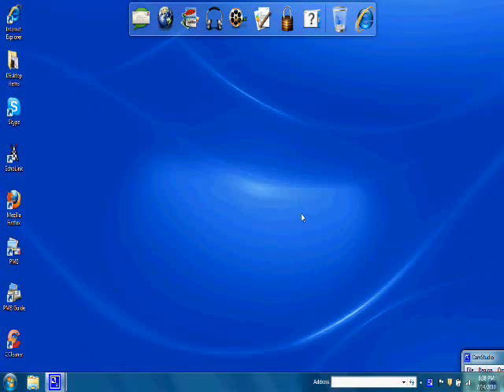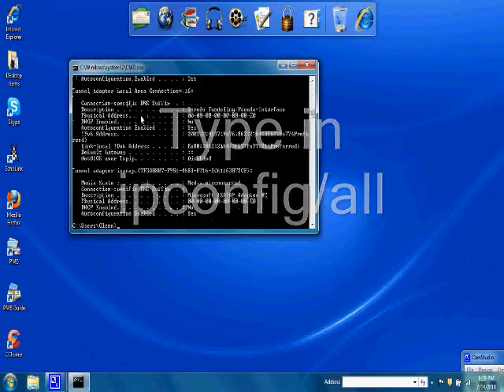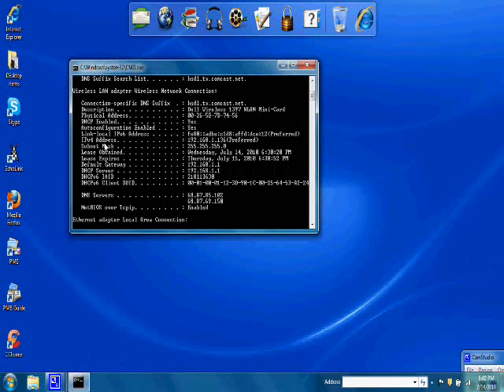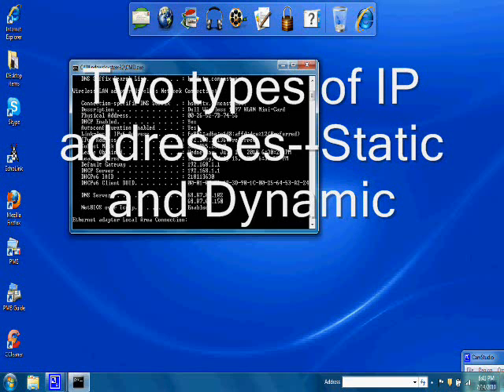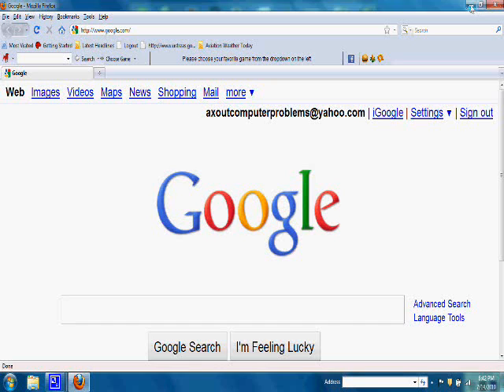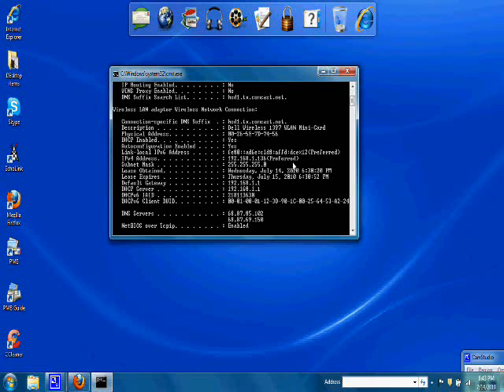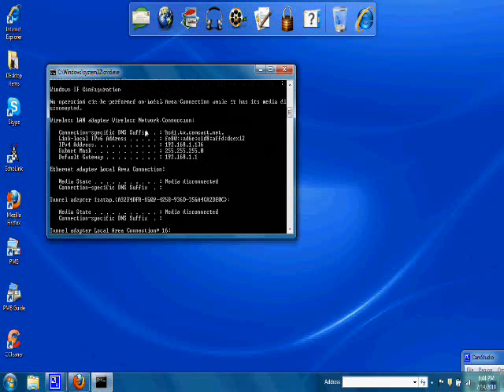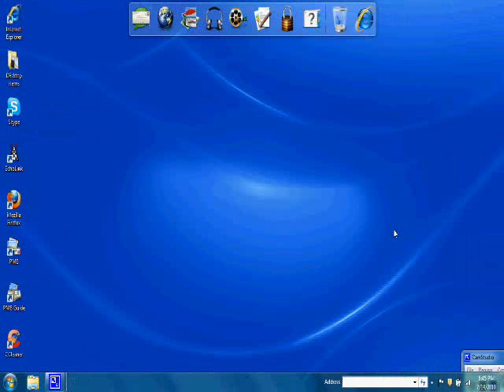Troubleshooting Connectivity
This video is to show the user how to troubleshoot connectivity using the command prompt